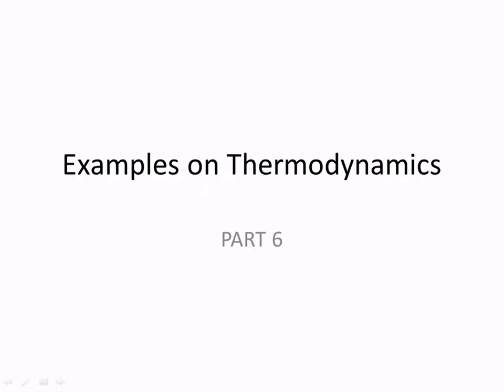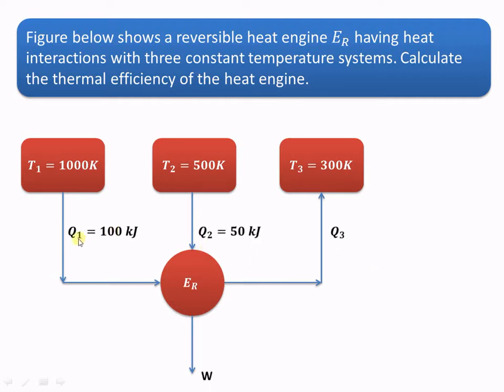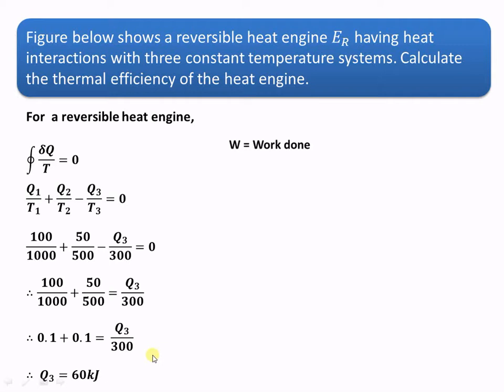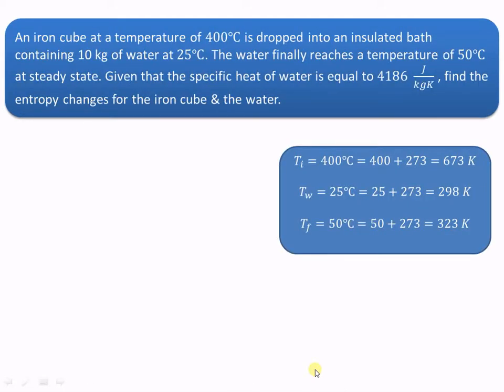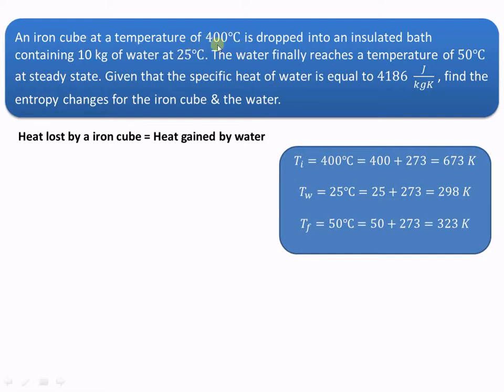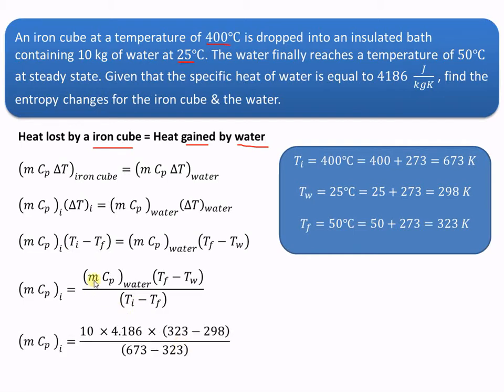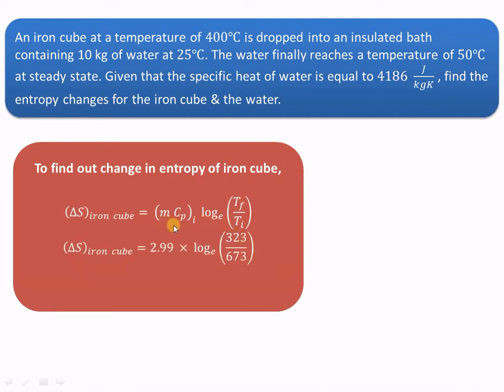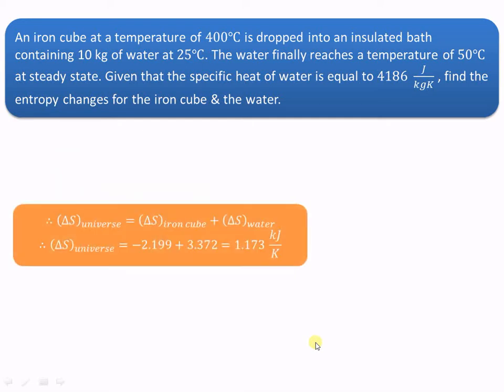Examples or problems on Second Law of Thermodynamics (PART VI) - GATE 2021 examination preparation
This video explains some typical examples or problems on Second Law of Thermodynamics. These examples are based on the concept of finding out the efficiency of a reversible engine & finding out the change in entropy of the universe.
Useful for the Degree & Diploma & those preparing for GATE  examination.